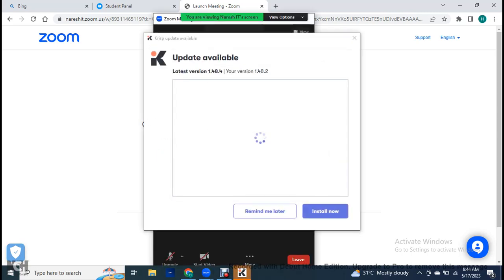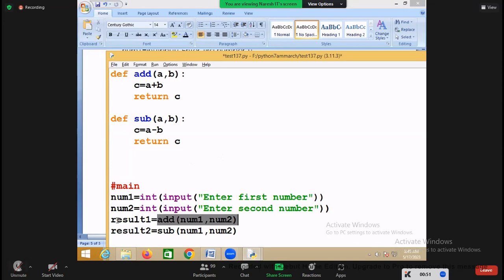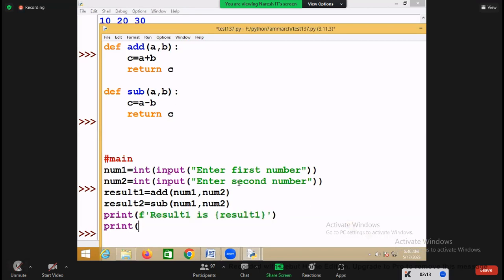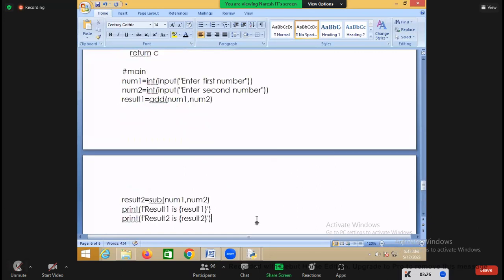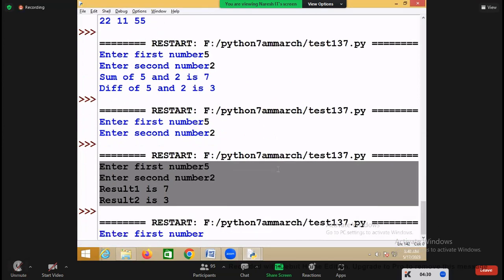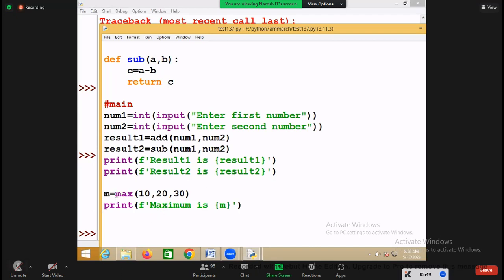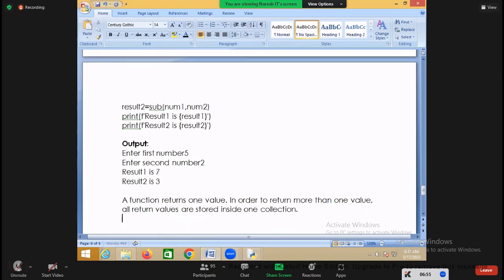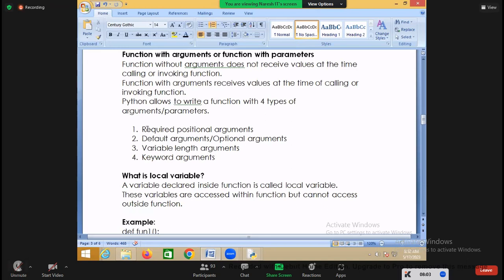Python 17 May 23aa